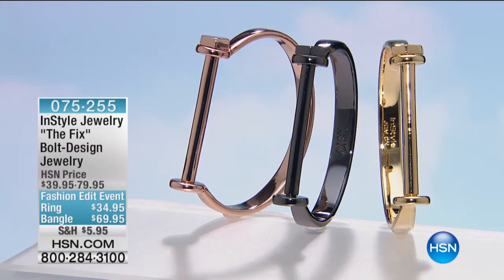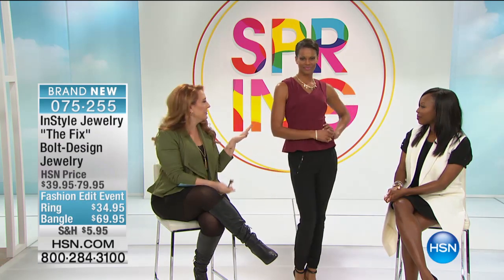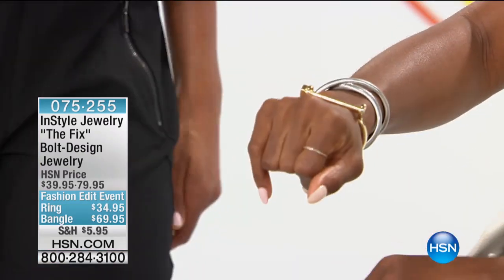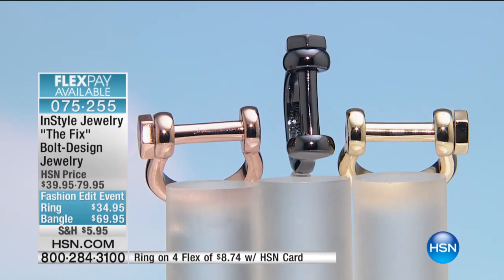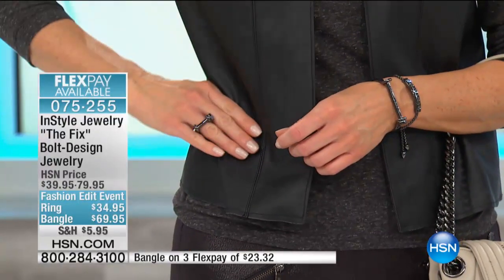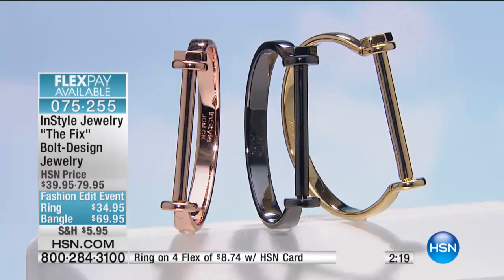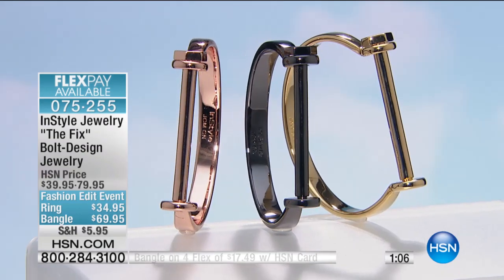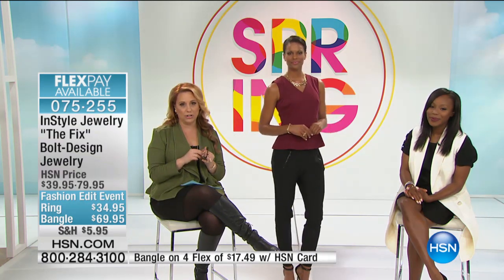InStyle Jewelry "The Fix" BoltDesign Bangle Bracelet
Need a flexible staple you'll go to time and time again? Let's talk shop. This outofthebox bolt does the job with a sleek and utilitarian look...